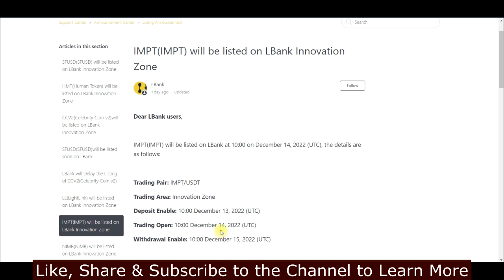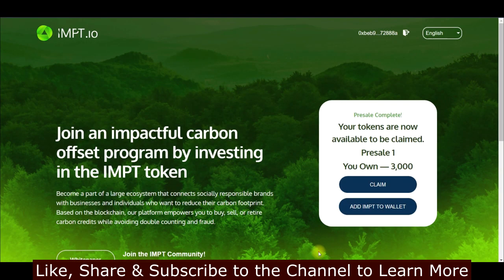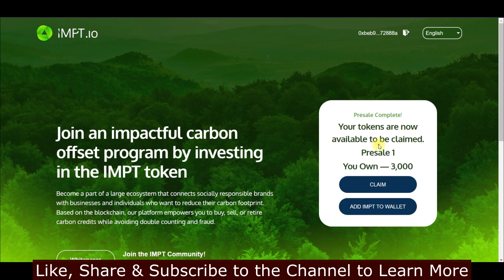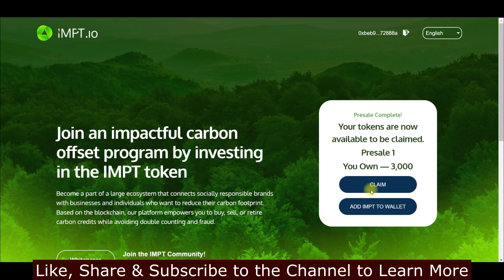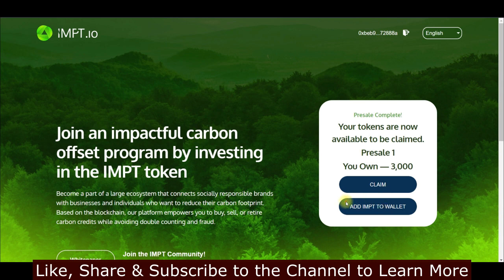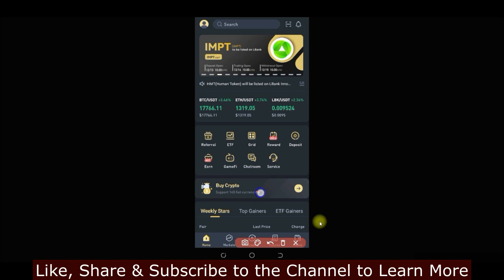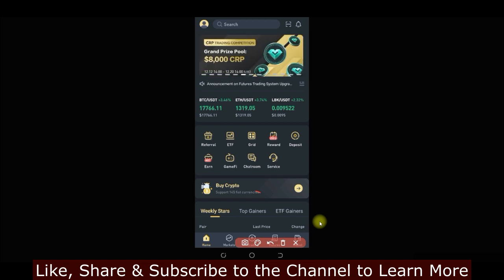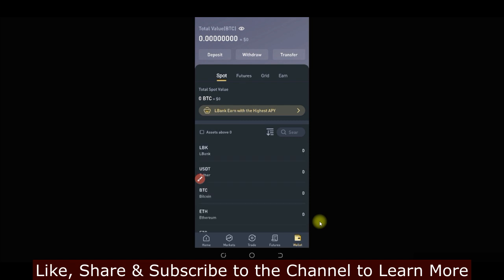How to Deposit and Trade IMPT Token on LBank Exchange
Here's a step by step guide how to claim your IMPT token, deposit to LBank, trade and make withdrawals from the LBank exchnage

IMPT TOKEN CONTRACT ADDRESS DETAILS
Contract:
0x04c17b9d3b29a78f7bd062a57cf44fc633e71f85

Decimals:
18

Network:
Ethereum

USEFUL LINKS👇👇
BITGET VIDEO TUTORIALS

1. BINANCE➤➤ Referal Code 20539573

00:00 Intro
00:38 LBank IMPT announcement page
01:33 How to claim your IMPT token
03:19 How to make deposit on LBank exchange
05:07 How to import IMPT token to your wallet
06:30 How to withdraw IMPT token to LBank
07:54 How to trade IMPT token on LBank
09:54 How to make withdrawals from LBank exchnage

✅✅BITCOIN👉 1KuFN1644uXvHECLR7UV3X2RgYfrR8woR1

✅✅Ethereum👉 0x139c05ba1bD30D79e964f9F160f681b79C1bD0f1